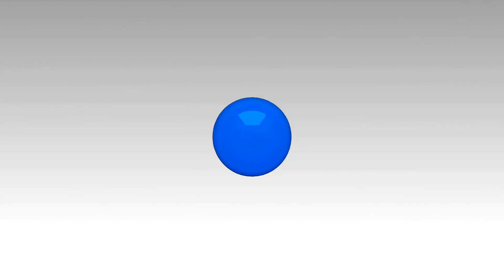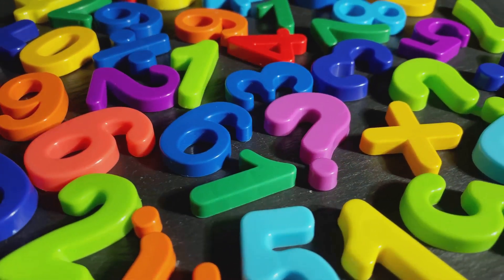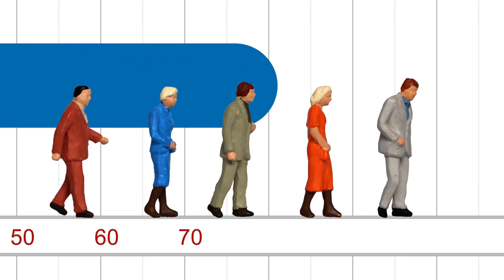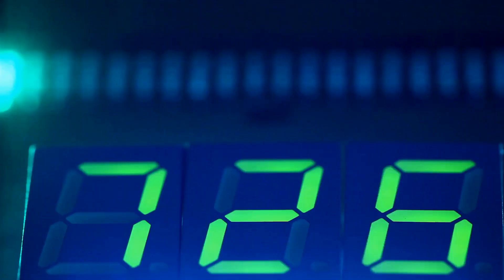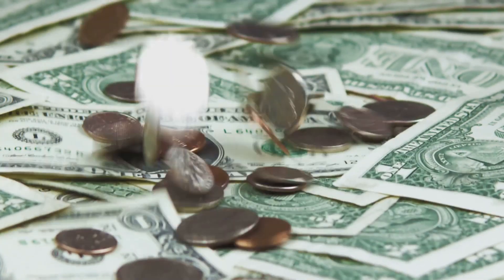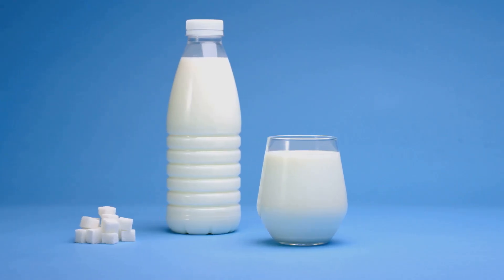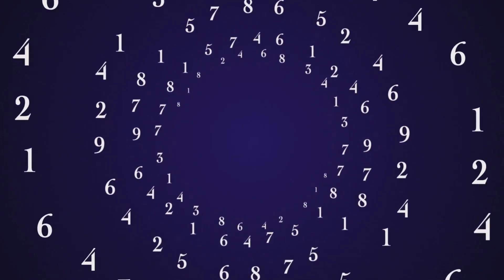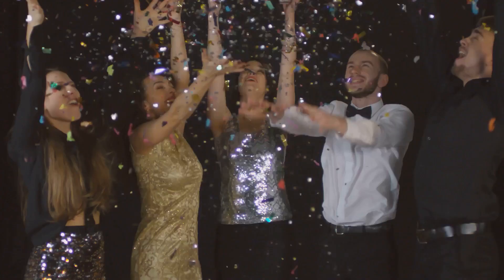Decimals The Tiny Stars of Math! - Nursery Rhyme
Thus is a fun interactive video for kids to learn about decimals.